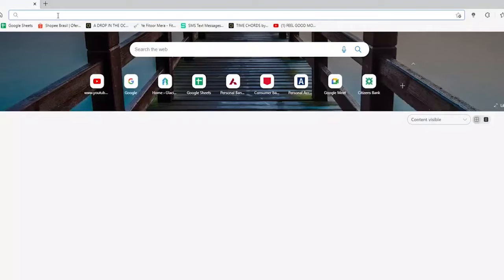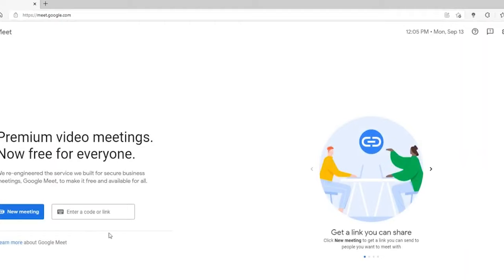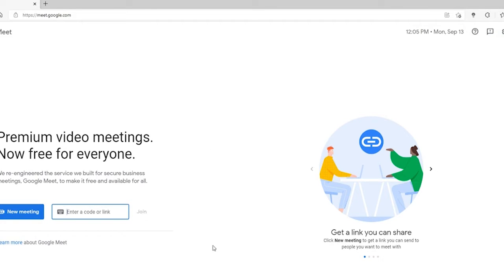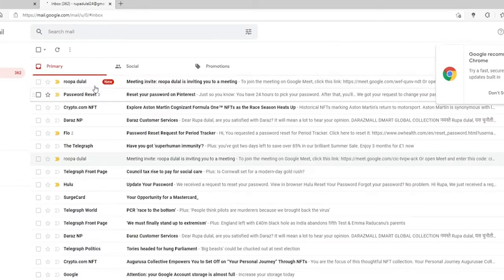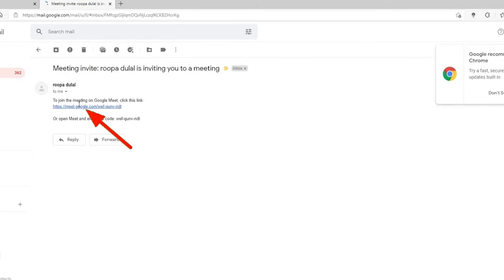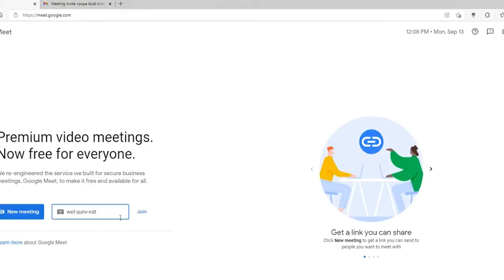How To Attend Google Meet Meetings | Join Google Meet with Link and Meeting Code 2022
Hello everyone, welcome to another video. In today's video, we're gonna teach you  How To Attend Google Meet Meetings.